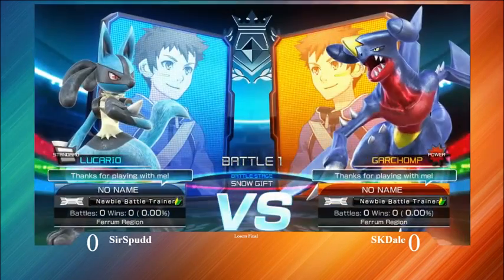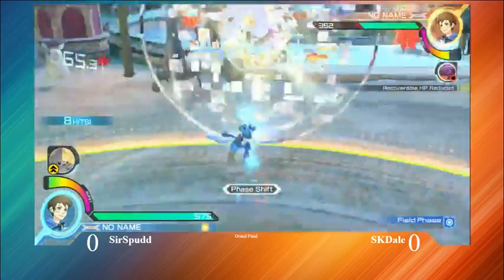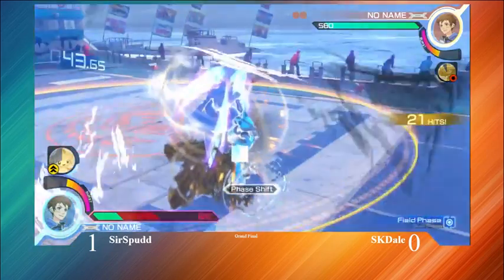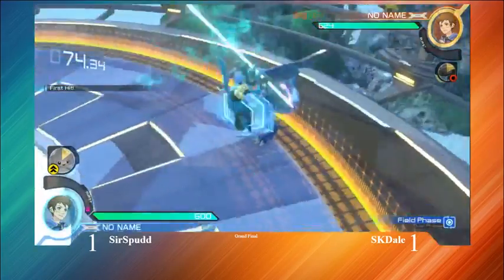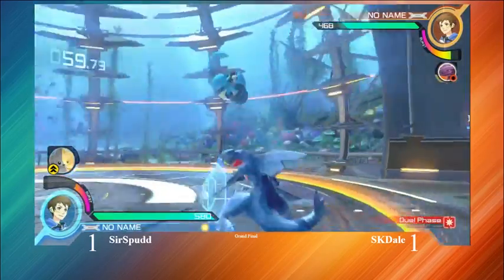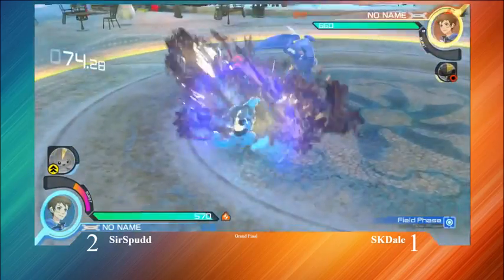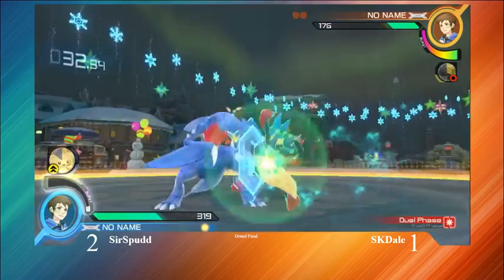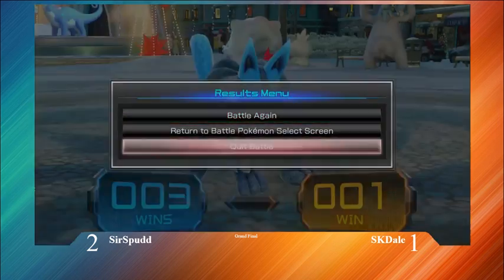Sirspudd (Lucario) vs SKDale (Garchomp) - GFs - Pokken at Alpha - 3/12/19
Sirspudd (Lucario) vs SKDale (Garchomp)
Grand Finals
Pokken at Alpha - 3/12/19